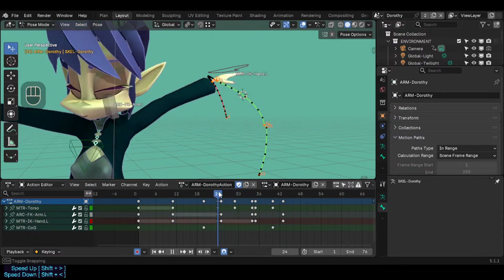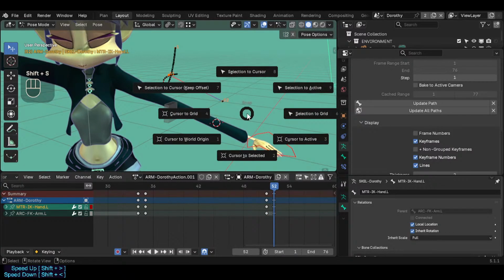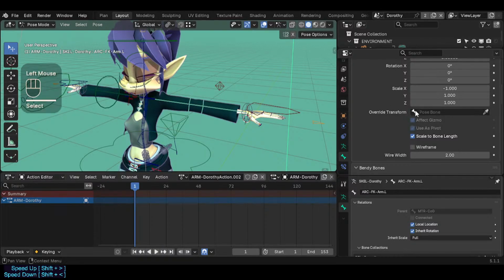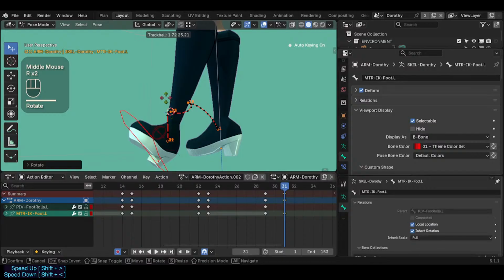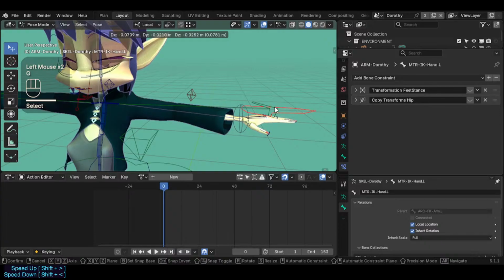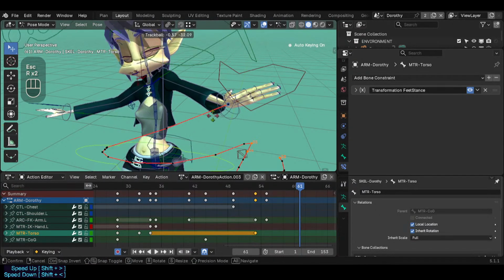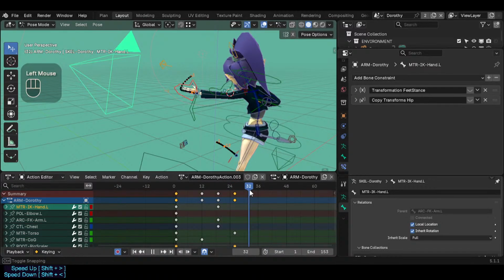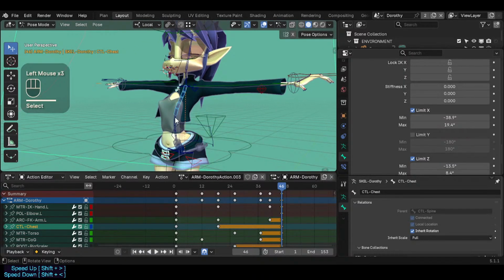🌃Pxy-STUDY ~ vanilla Blender secret: Simultaneous IK/FK, Dynamic Custom Pivot; w/ Keyframing tactics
📝NOTES:
🐵Blender 5.1.1

🎶SOUNDTRACK:
SimCity 4